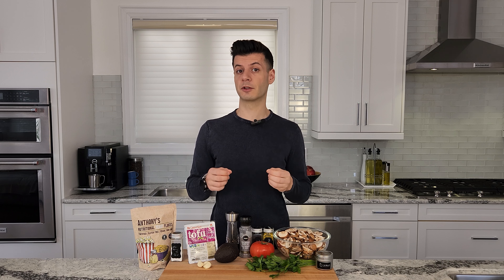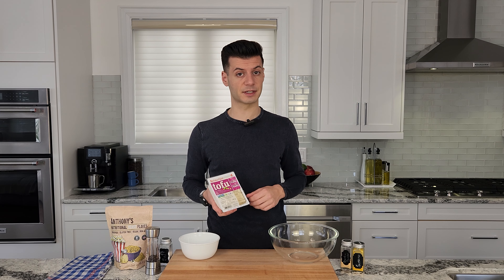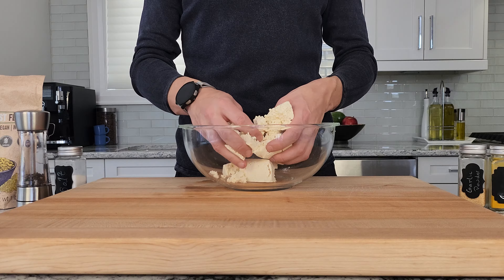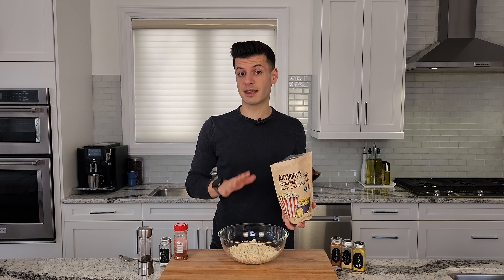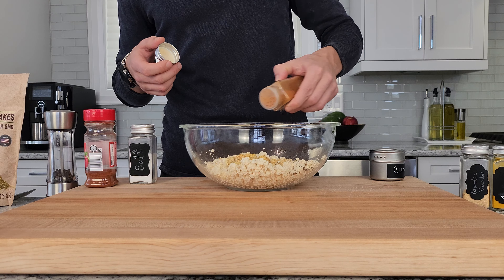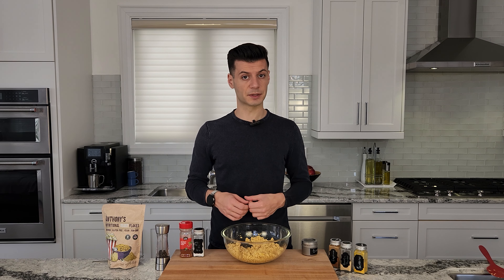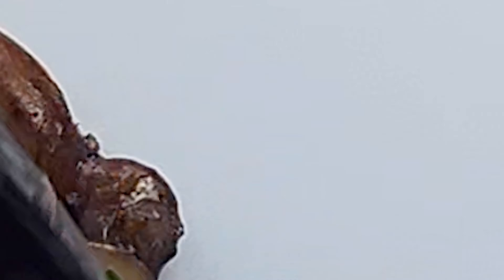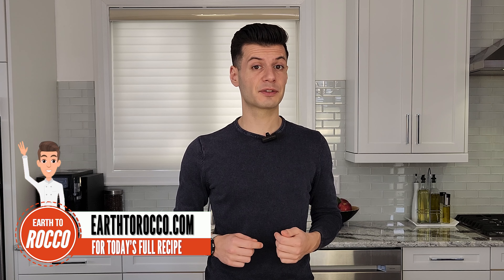Vegan Breakfast of Champions ft. Easy Mexican-Style Scrambled Tofu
I'm serving up a delicious morning feast featuring Mexican-flavored Scrambled Tofu. Learn how to achieve the perfect tofu texture infused with a medley of spices. But that's not all – I'll be elevating the experience with Vegan Garlic Butter Mushrooms, juicy tomatoes, creamy avocado, and toasted bread. This hearty, plant-based breakfast not only promises sensational taste but also highlights the health benefits of tofu. Packed with plant-based protein and essential minerals, this breakfast is a delightful and nourishing way to kickstart your day. 💪

00:00 Intro
01:23 Prepare the Tofu
03:46 Vegan Garlic Butter Mushrooms
05:21 Cook the Scrambled Tofu
06:22 My Favorite Part!